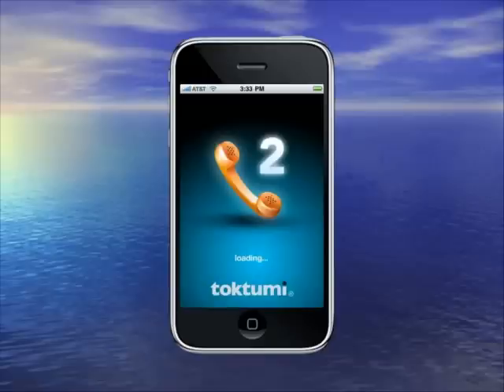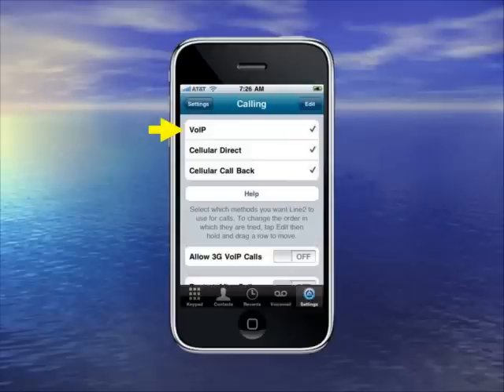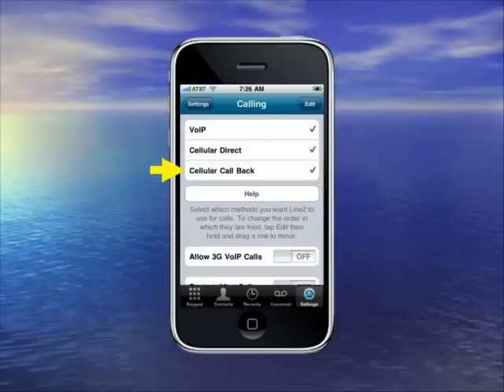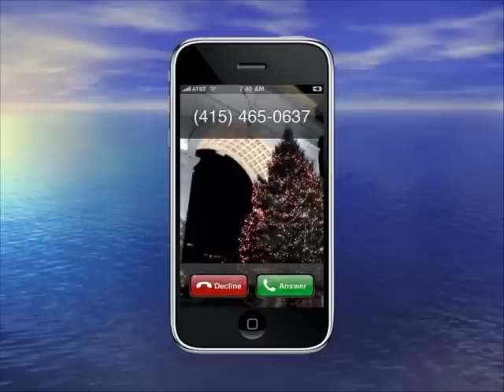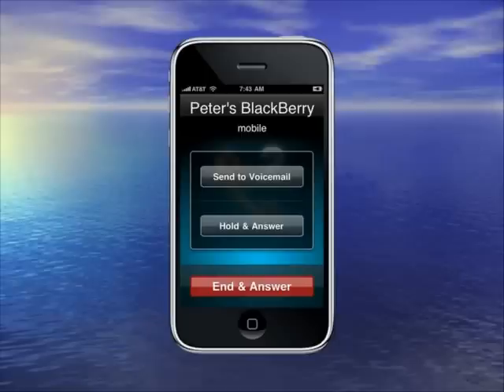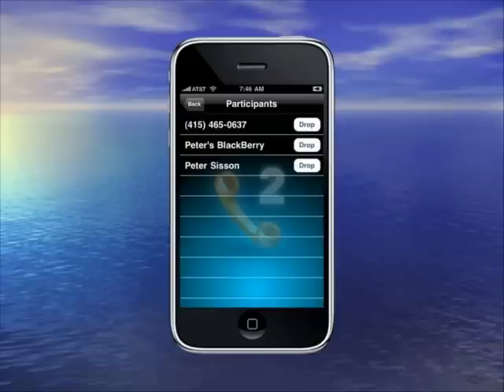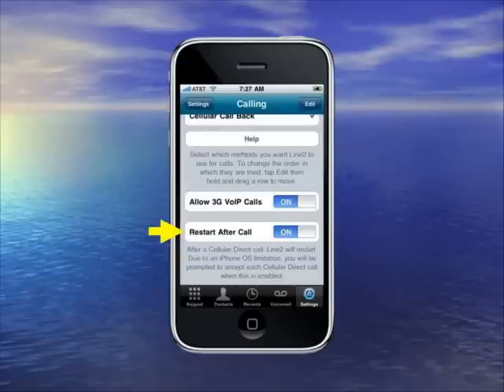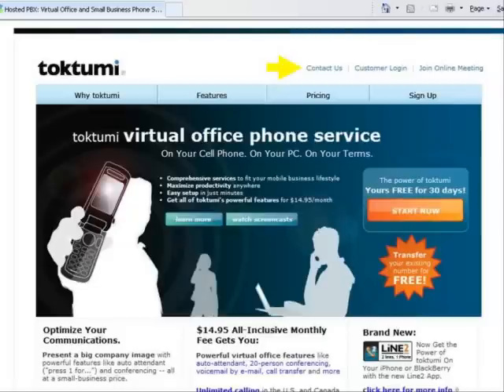Toktumi's Line2 -- 8-minute User Guide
An  8-minute User Guide to Toktumi's Line2 VoIP app for iPhone and IPod touch.